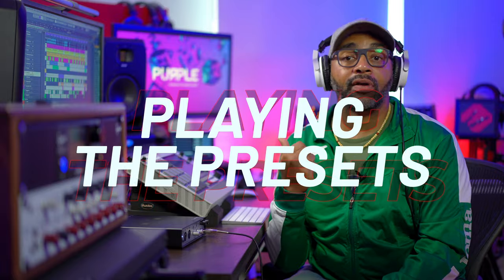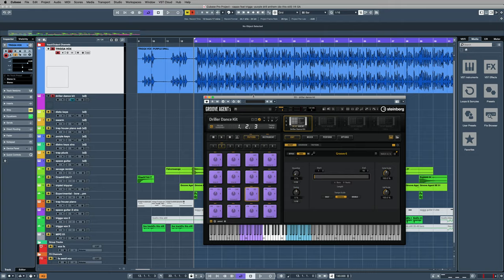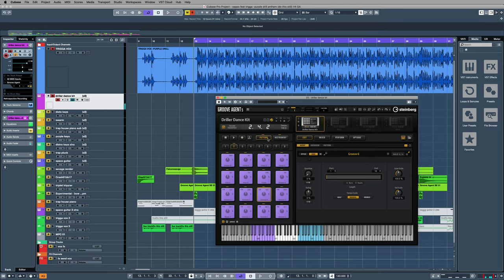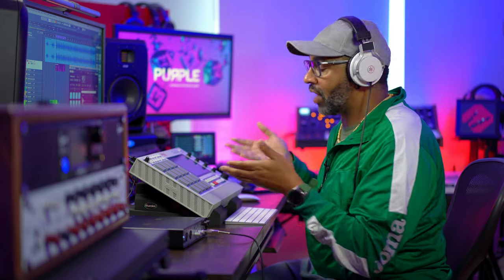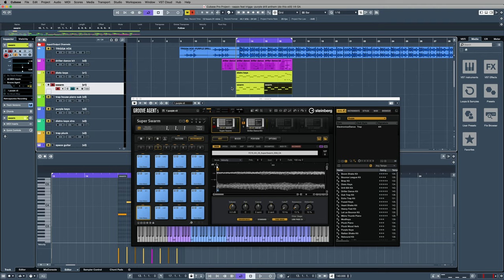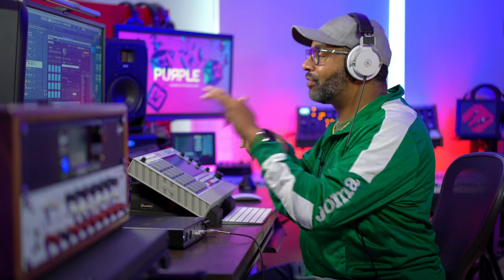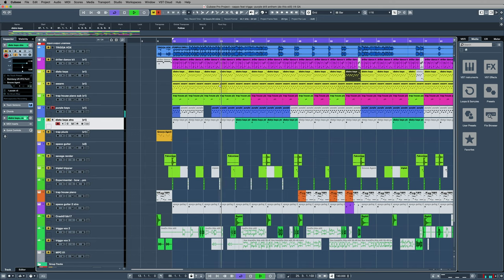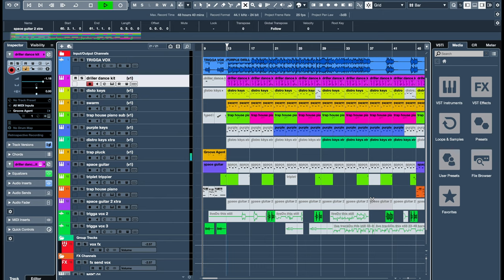Drums You Will Love | Playing and Beat-making with Purple for Groove Agent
Purple for Groove Agent gives you beat-making and drums you will love for genres like trap, hip-hop and drill. In this video Sappo builds beats using Purple in Groove Agent, highlighting the great sounds in this virtual drums sound library, including fat kicks, snares, fast hi-hat patterns, playful percussion, thick 808 sub-basses, mesmerizing synths, plucks and pianos. The coolest drums and beats are colored purple.